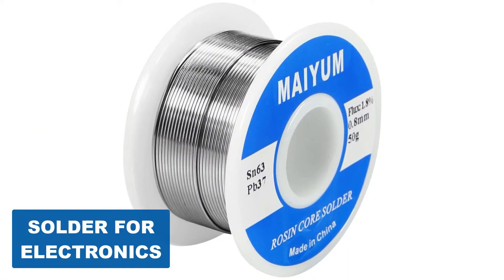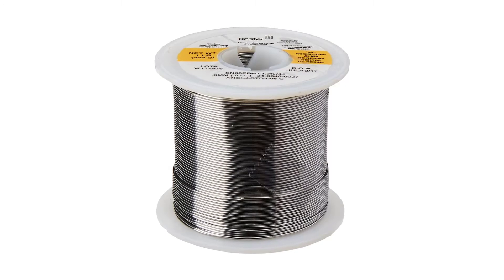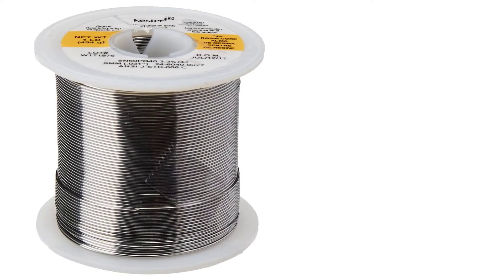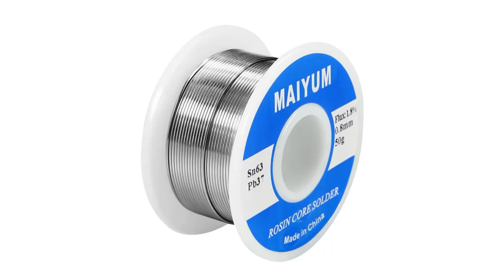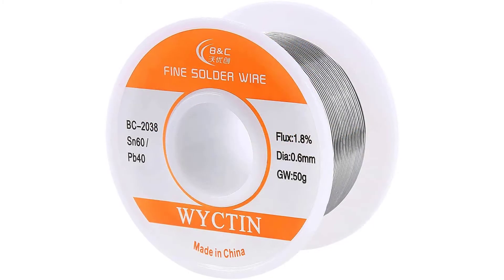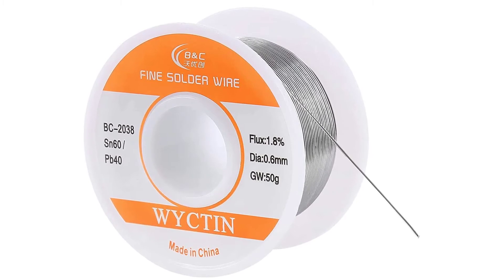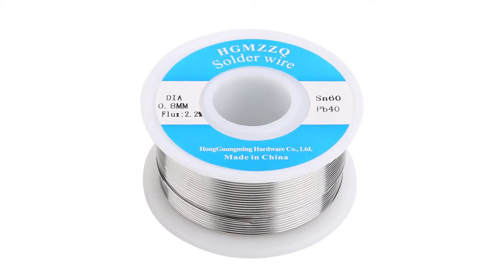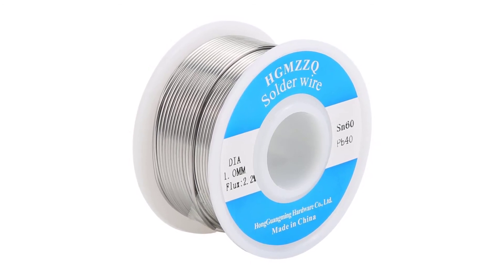Best Solder for Electronics in 2026 — Top 5 Picks You Must Try!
In This  solder for electronics Review Video, We Will show you 5 top-rated  solder for electronics to buy in 2026.  We made this list based on our personal opinion based on their price, quality, durability, brand reputation, User Feedback and other related issues.

Are you searching for the best  solder for electronics 2026?

If so, then you are in the right place for getting essential information on  solder for electronics 2026.

In this best quality  solder for electronics review video, we will show you top rated  solder for electronics to buy in 2026.

Jump to the Section:
00:00 Introduction.
00:48  KESTER 32117 SOLDER Reviews.
01:50  MAIYUM Reviews.
02:42  WYCTIN Reviews.
03:45  ICESPRING SOLDER Reviews.
04:39  HGMZZQ SOLDER Reviews.